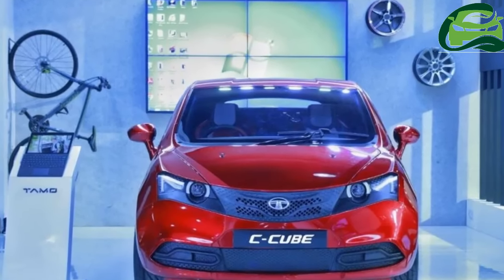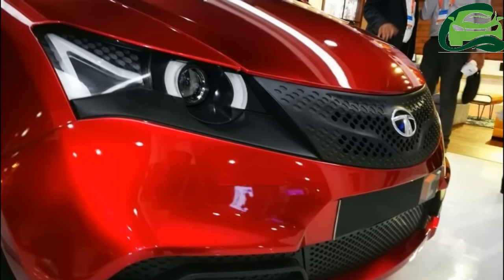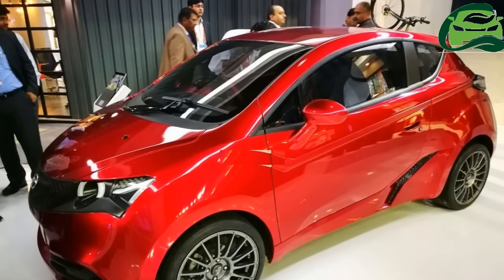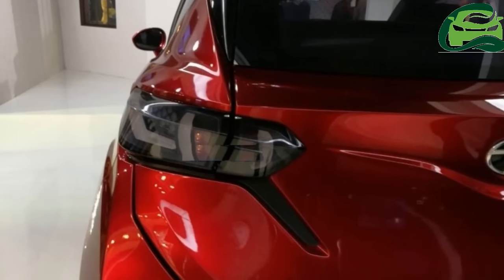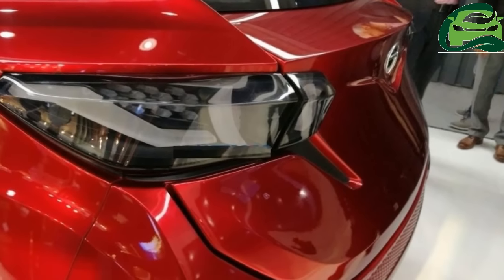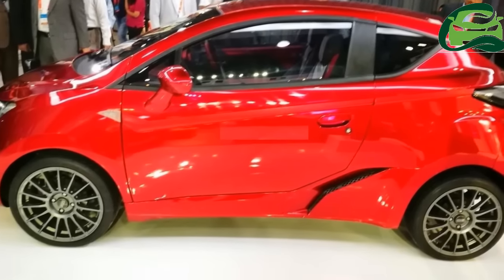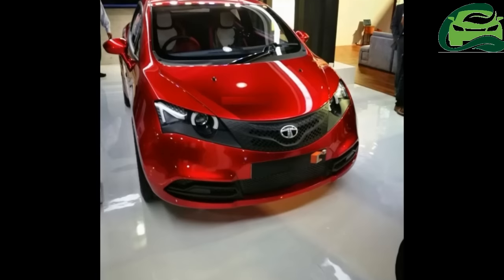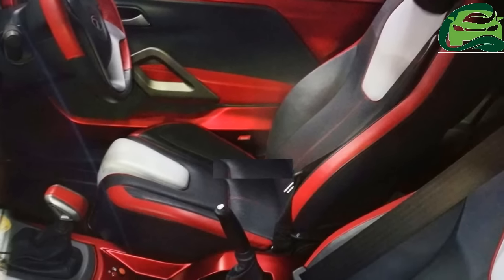Tata Tamo C Cube 3 door Concept unveiled in Mumbai